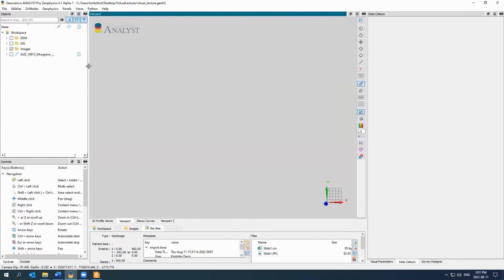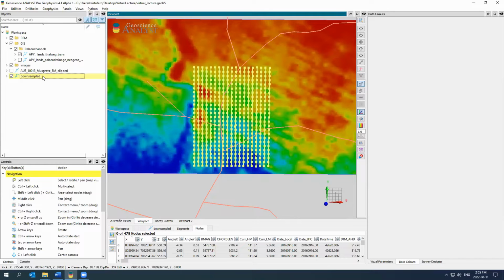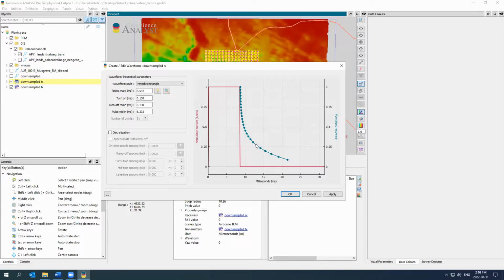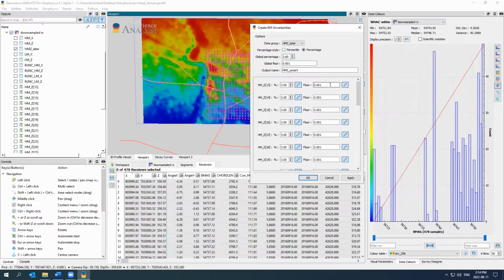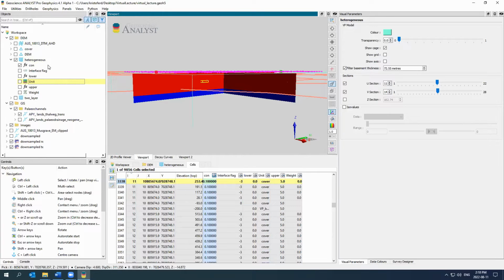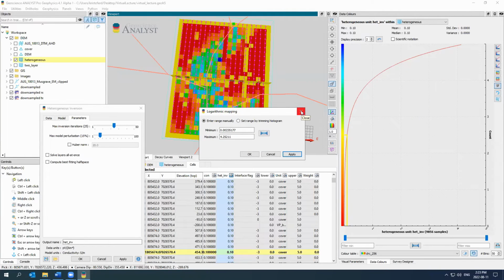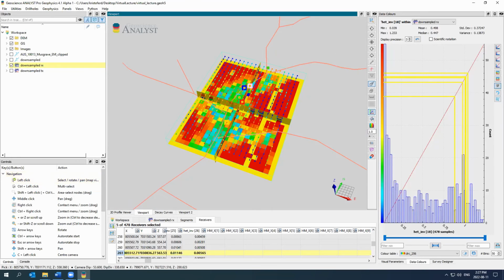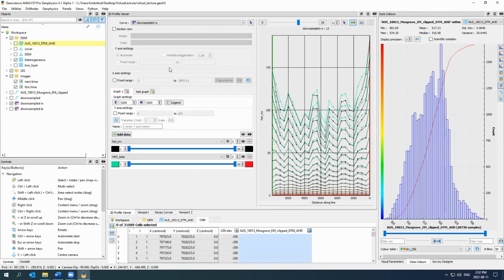Inverting time domain data - Geoscience ANALYST v4.0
Kristofer Davis inverts TEM data in 1D through Geoscience ANALYST Pro Geophysics to recover conductivity. Wish to skip to a section? Click on the desired chapter!

0:00 Intro
0:28 Introduction to data
3:44 Downsample data
5:00 Create EM dataset
9:00 Create waveform
11:44 Create uncertainties
14:25 Visualize data and uncertainty in the 2D Profile Viewer
15:04 Create VP model
17 :11 Create heterogeneous unit
18:01 Run heterogeneous inversion
21:30 Visualize the results
23:00 Visualize predicted and observed data decay curves
24:11 Run geometry inversion
25:14 Q&A

More details about the software:

Geoscience ANALYST - Not already using the Free Viewer?